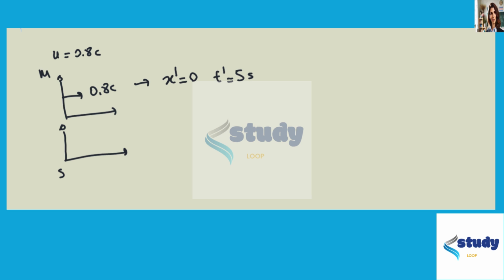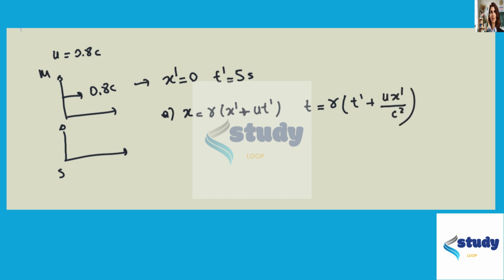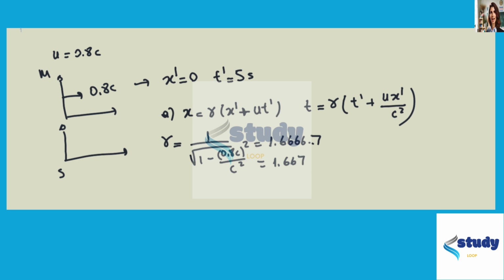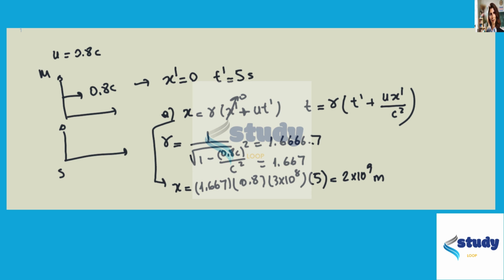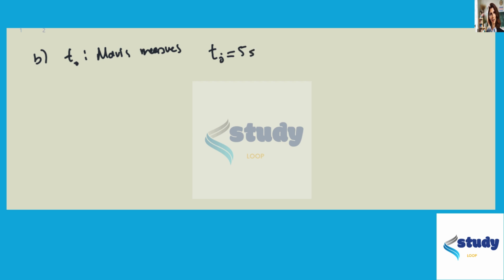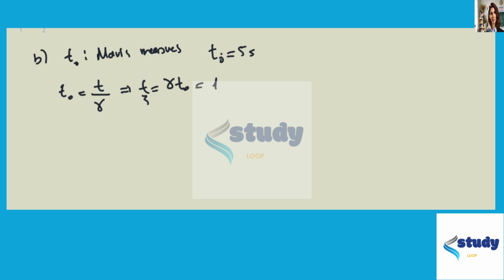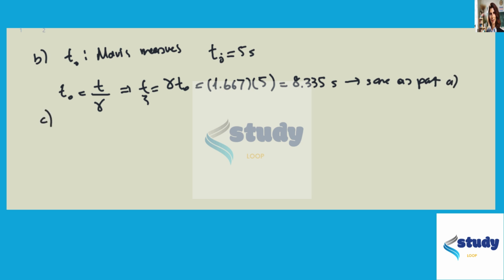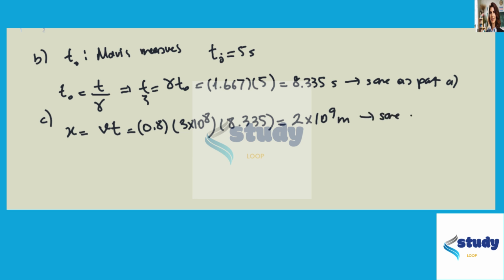[Physics] Space pilot Mavis zips past Stanley at a constant speed relative to him of 0.800c. Mavis a